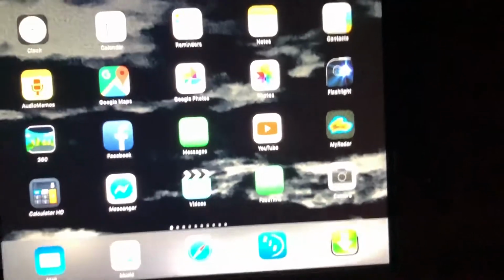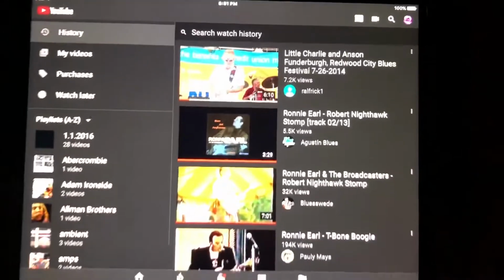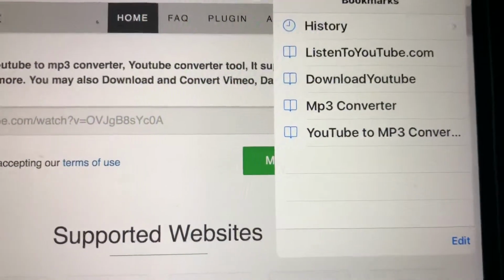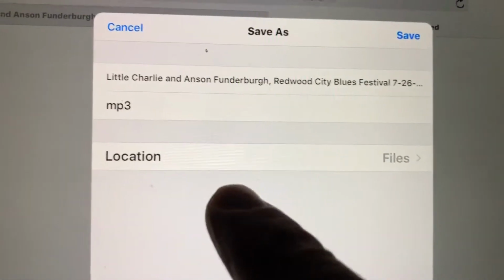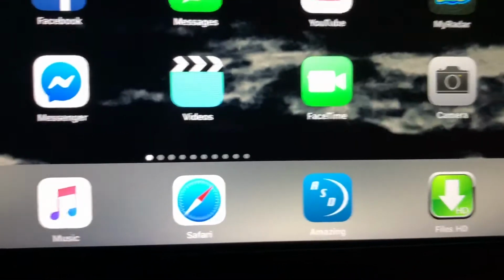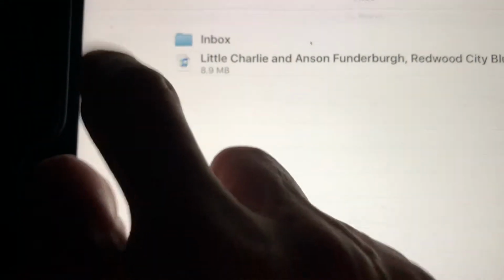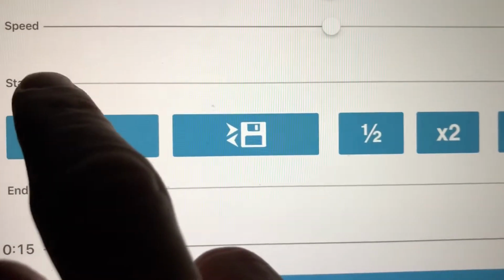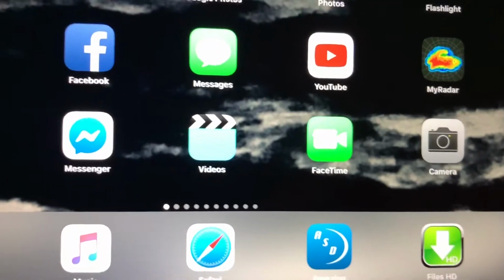how to transcribe w/ youtube